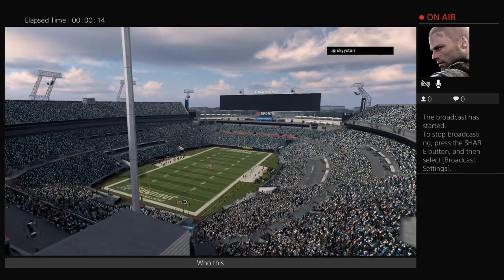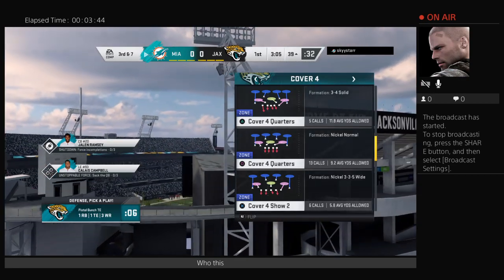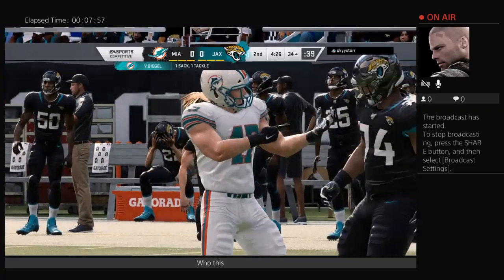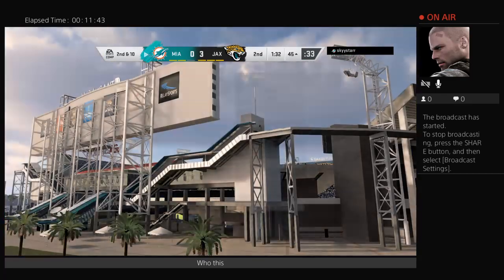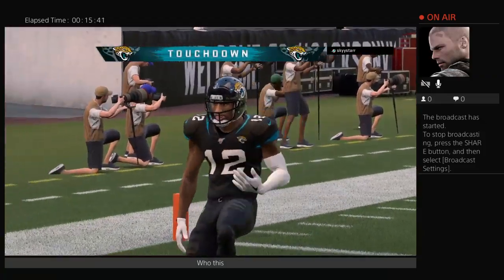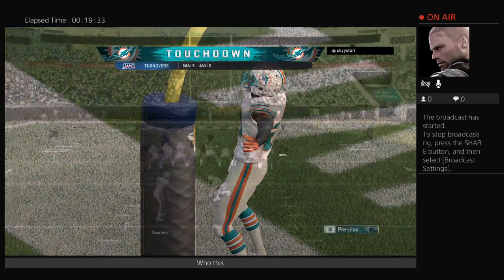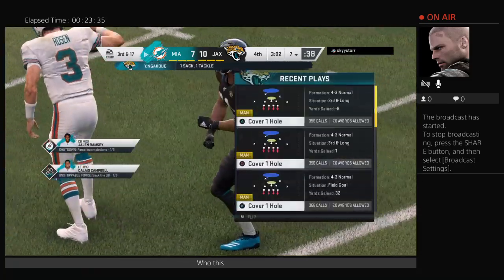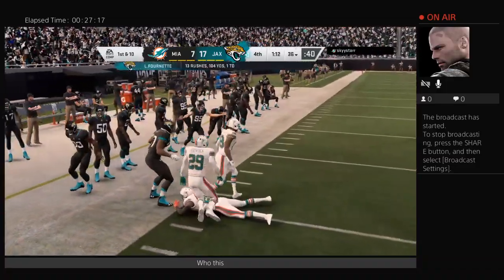FSUFORLIFE38's Live PS4 Broadcast